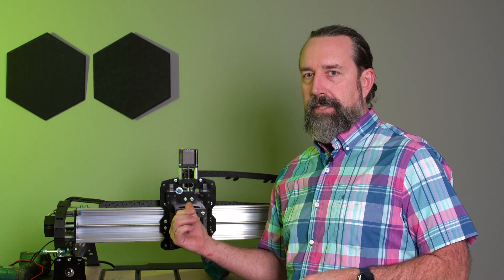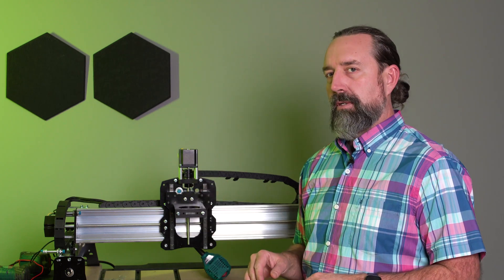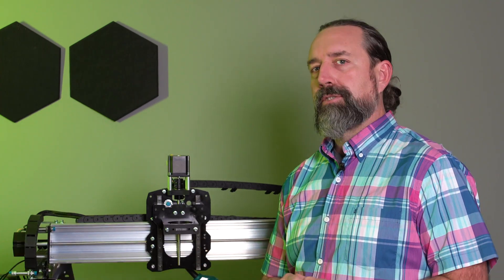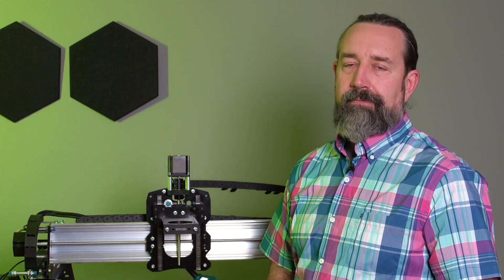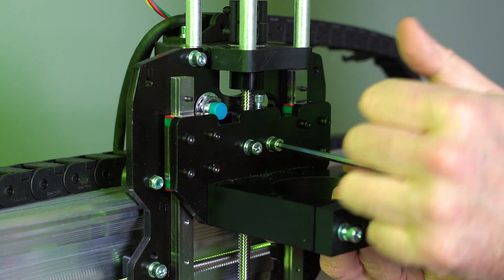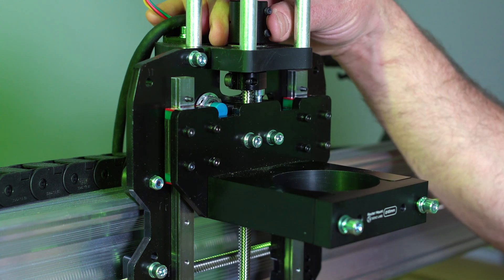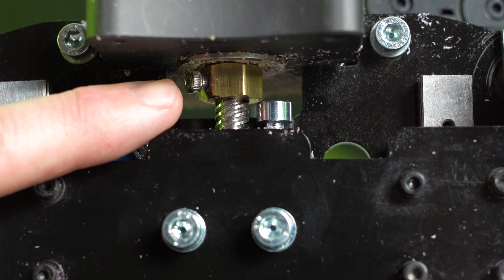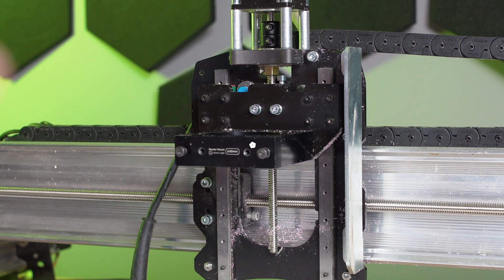Troubleshooting Z Sensor Problems in LongMill CNC: Fixing Clamping Nuts & Inductive Sensors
Attention all CNC users of clamping nuts and inductive sensors! If you're experiencing issues triggering your Z sensor with the ACME clamping nut, Jason has the perfect solution for you. Discover how to optimize your setup for seamless performance.